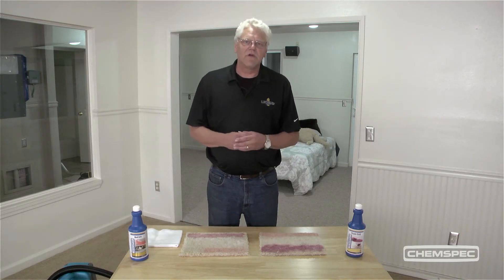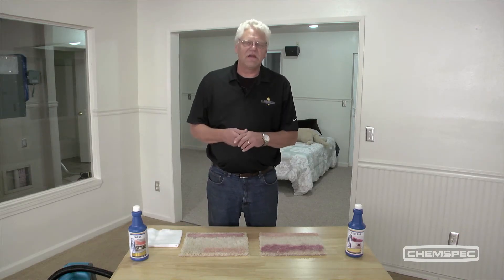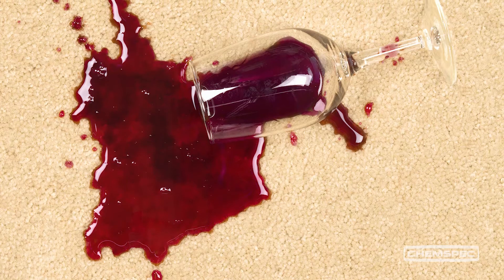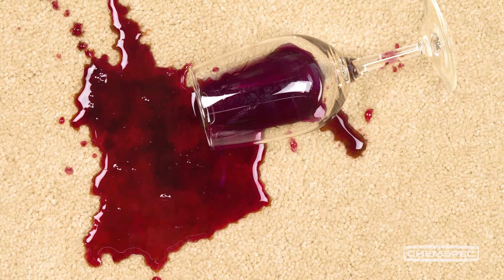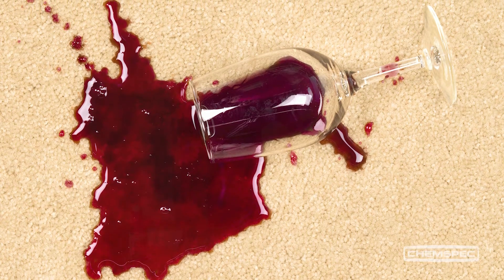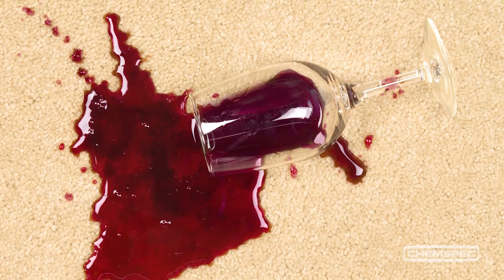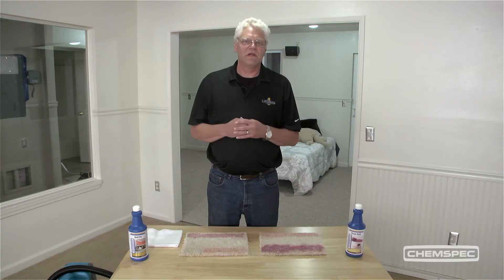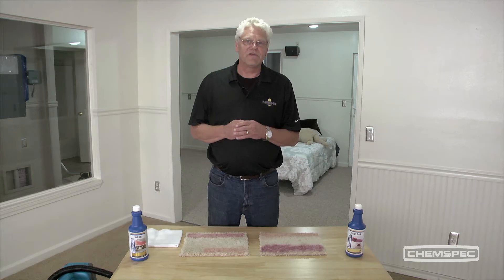Chemspec Stain Removers Pt 2: Stain Exit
Pat Muller discusses the best approach to removing stains from unidentified sources. He then discusses organic stains typically caused by wine, coffee, and tea, and demonstrates Stain Exit, which is Chemspec’s highly effective and self-neutralizing oxidizing agent.

Watch Part I to learn about Chemspec’s synthetic stain remover.

For more information please visit: chemspecworld.com